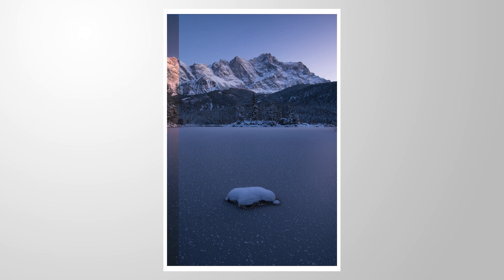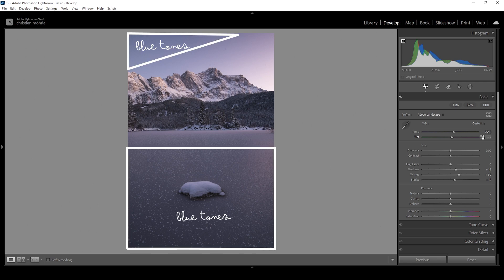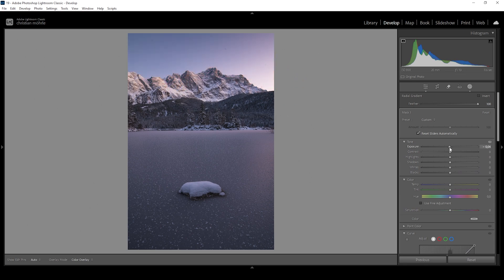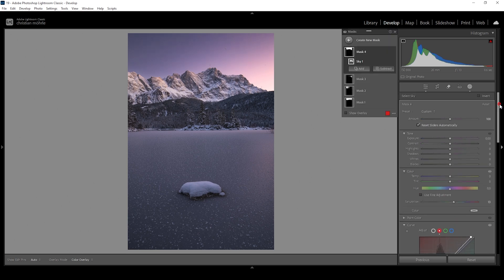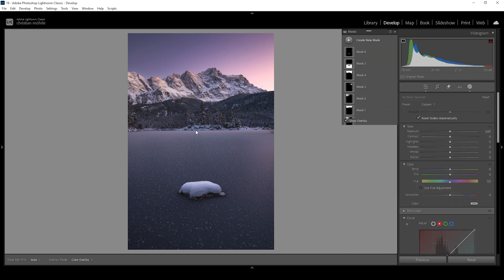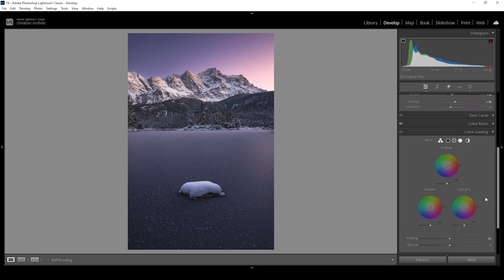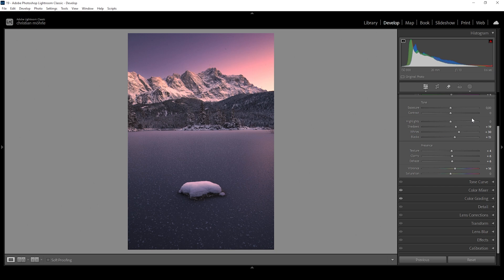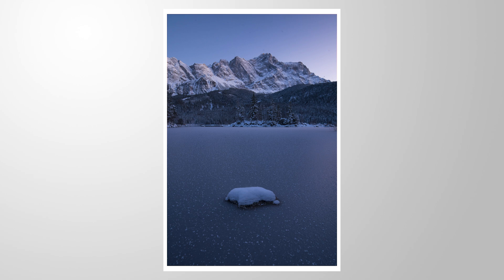Create This PASTEL LOOK using ONLY LIGHTROOM!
This is how I create a vibrant sunset color grade using nothing more than Lightroom Classic for the photo editing!

Feel free to follow along this Lightroom Tutorial by downloading the raw photo

▶️ Camera Bag

0:00 Intro
0:15 Basic Adjustments
3:00 Masking
8:48 Color Grading
11:46 Sharpening
12:17 Cleaning up the Photo